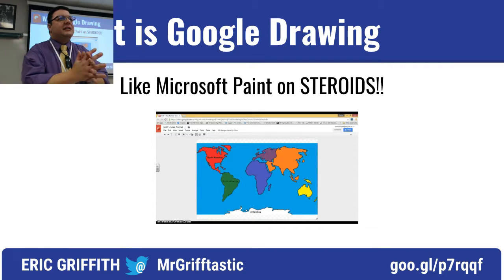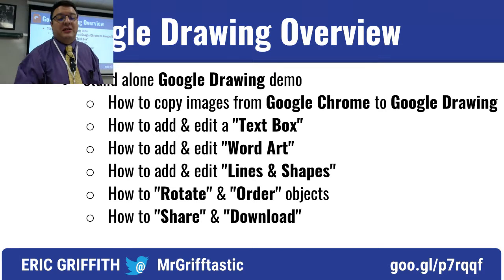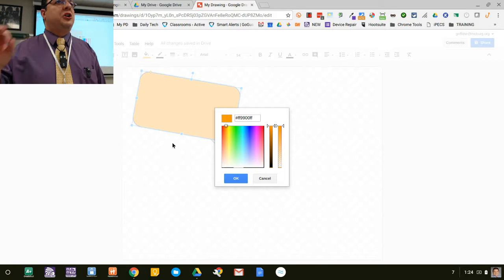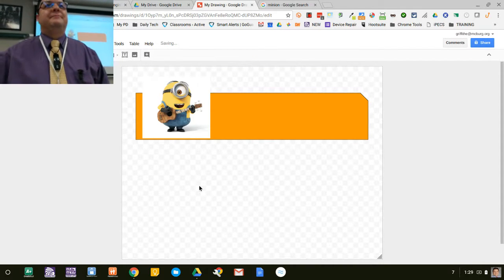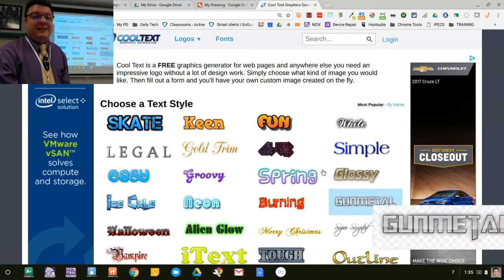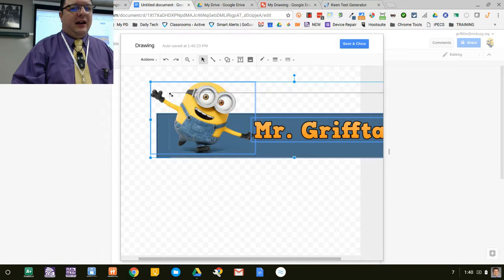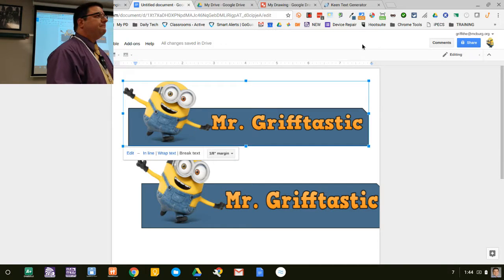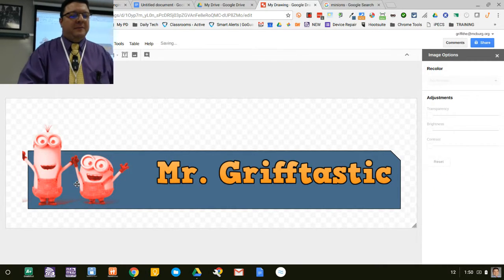Google Drawing miGoogle Nov 9, 2017 1:53 PM